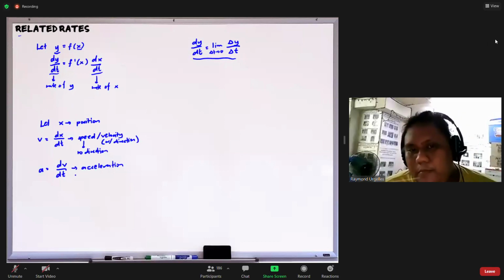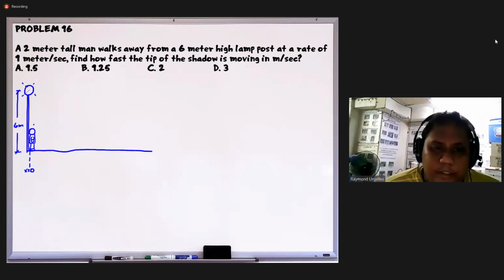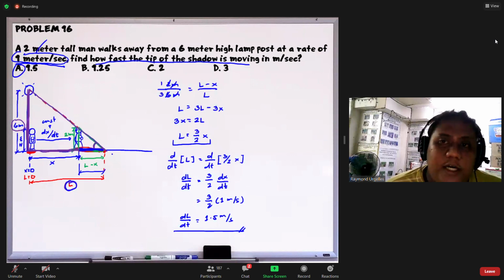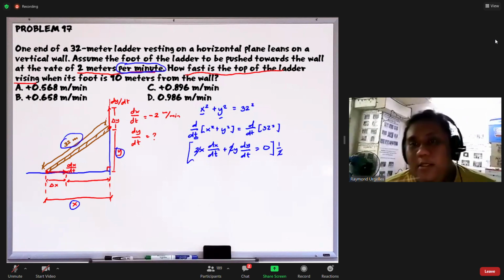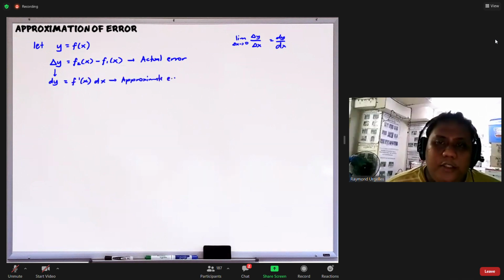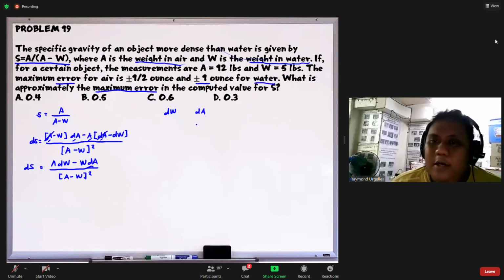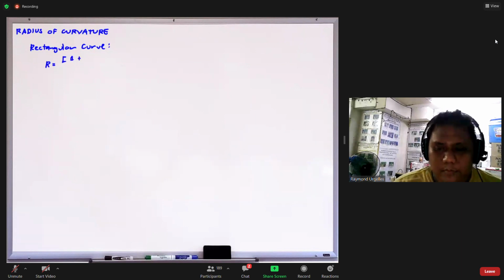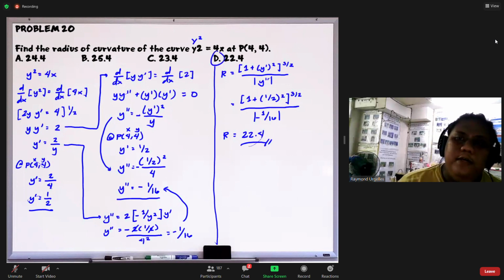Course Audit Oct 30 2021 Part 1